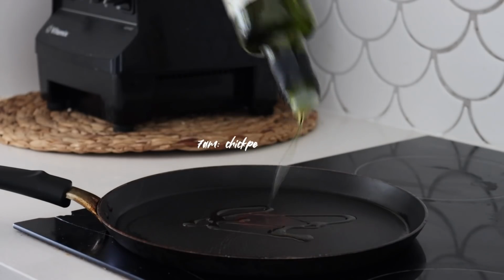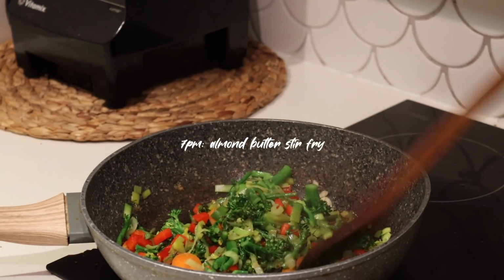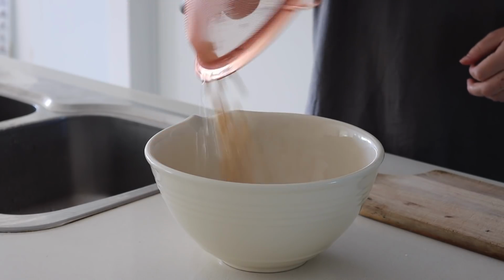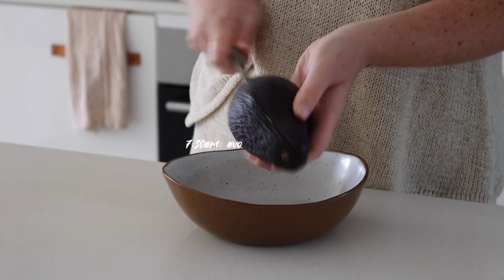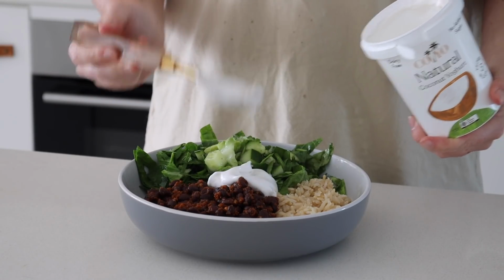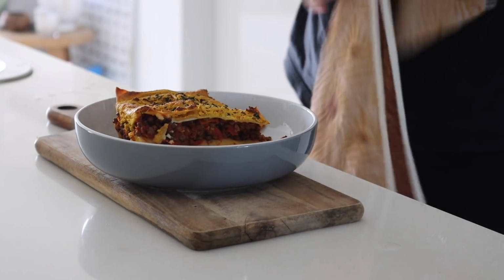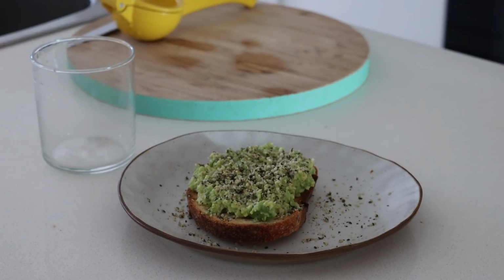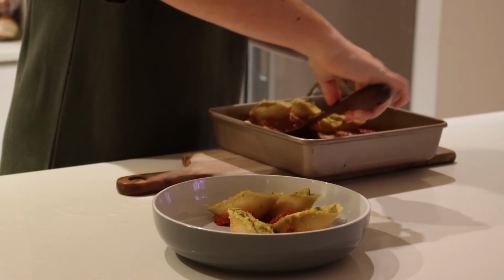WHAT I ATE THIS WEEK at home! (delicious vegan food) 🤠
🌻 FAQ:
- what diet do you eat?
i am vegan!

canon 90d with 10-18mm lens or 18-55mm lens and rode videomic pro

i use final cut pro

gold coast, queensland, australia